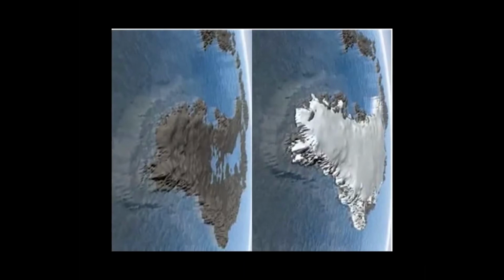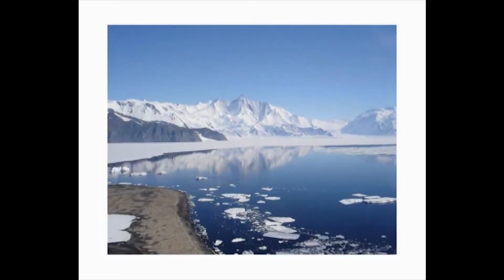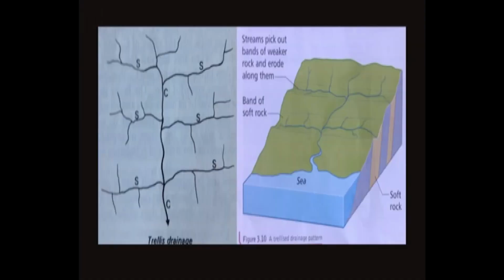68 PHYSICAL AND STRUCTURE GEOLOGY Neotectonics Active faults, Geomorphological Indicators